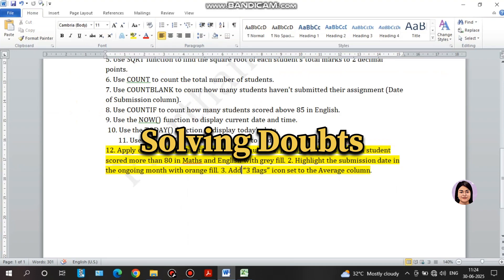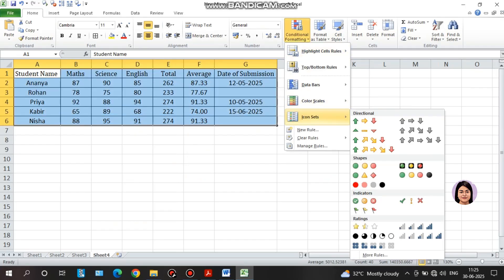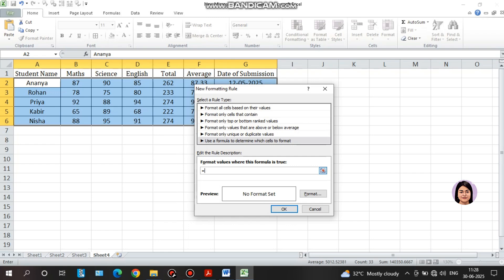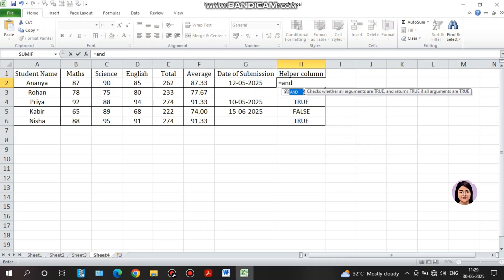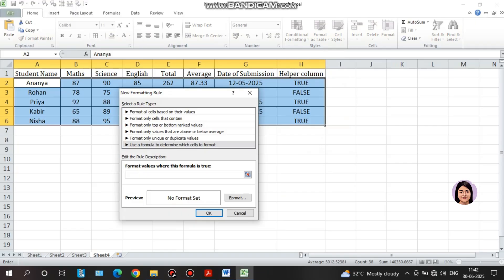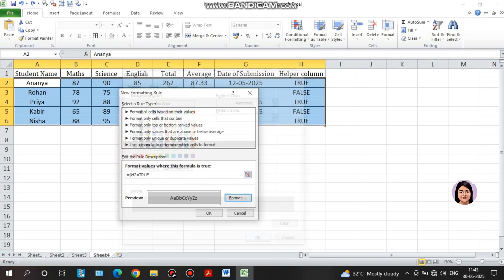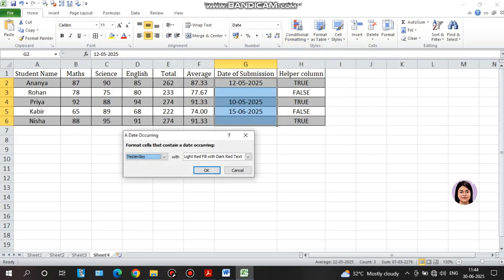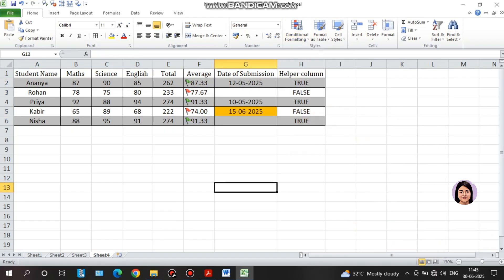How to highlight an entire row with the help of new rule in CONDITIONAL FORMATTING | MS EXCEL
How to highlight an entire row with the help of new rule in CONDITIONAL FORMATTING?